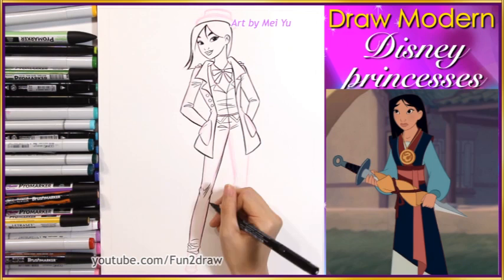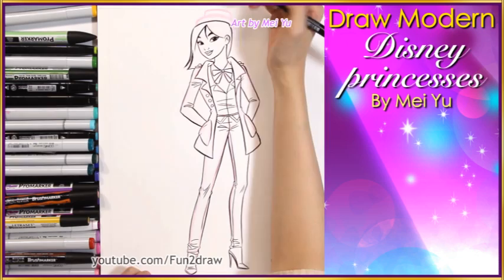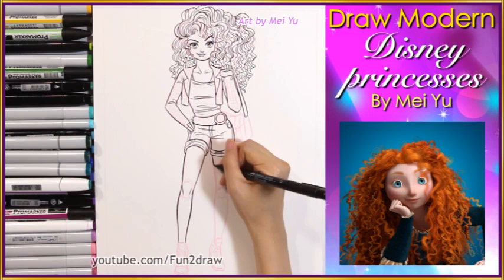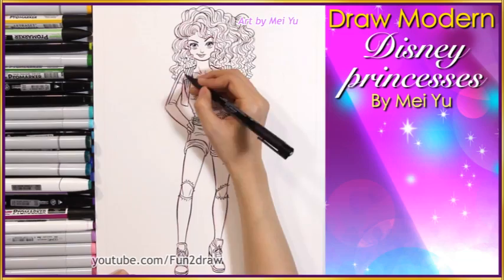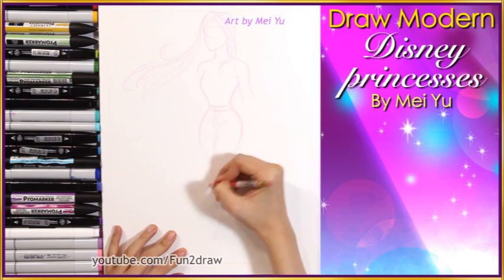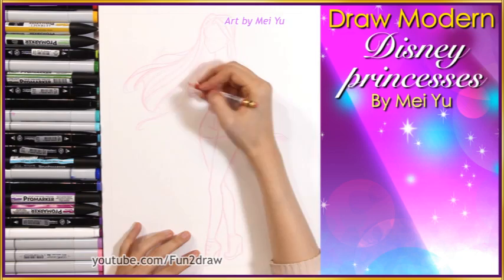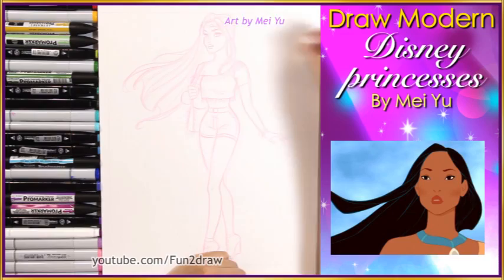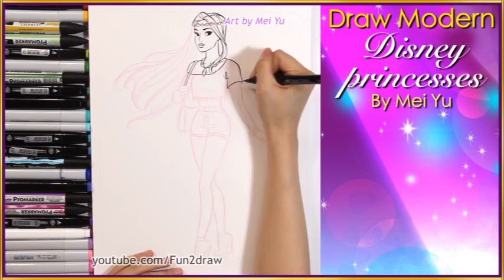Art Challenges! Fun Art Video - Draw Disney Princess as MODERN GIRLS! | Mei Yu Reimagine Challenge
Art Challenge: A Fun Art Video - Draw MODERN DISNEY PRINCESS. Bored at home with nothing to do?

❤️ Learn more from Mei Yu's Apps & eBooks ❤️

❤️ Own or gift Mei Yu's art-featured products! ❤️

* Buy the art tools Mei Yu uses! *

US:
- Line Art Pen
- Color Markers
- Color Markers
- Color Markers

Canada:
- Line Art Pen
- Color Markers
- Color Markers
- Color Markers

UK:
- Line Art Pen
- Color Markers
- Color Markers
- Color Markers